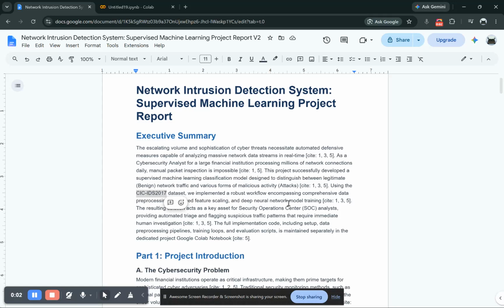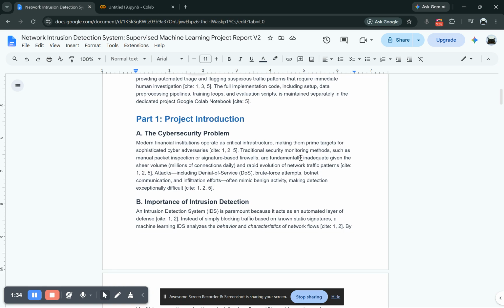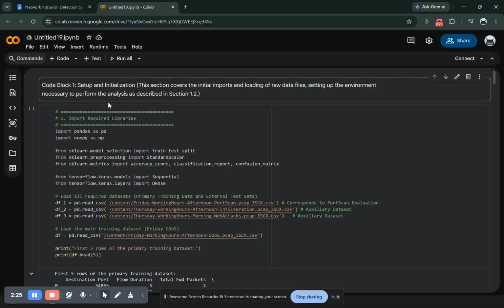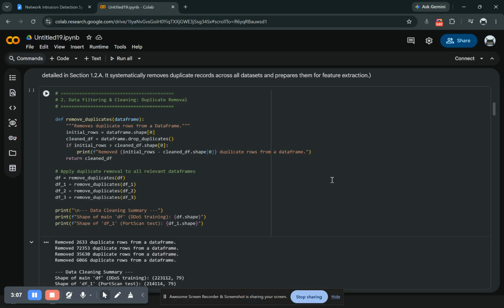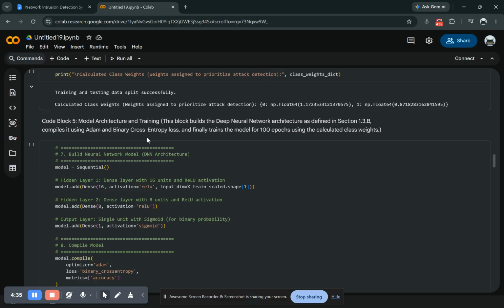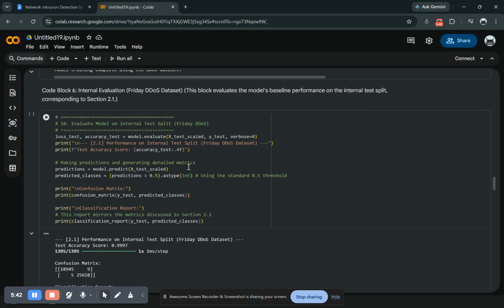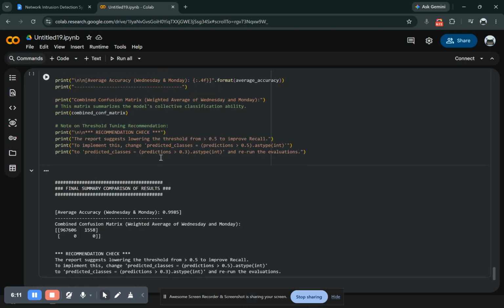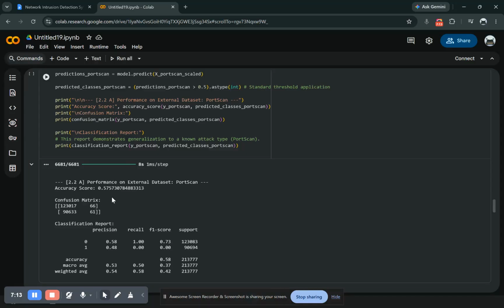Carter, Cybersecurity Network Intrusion Detection Using the CIC-IDS2017 Dataset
The students worked as Cybersecurity Analysts in this project to design and implement a Network Intrusion Detection System (NIDS) for a simulated enterprise environment, using the CIC-IDS2017, a real Canadian dataset to automatically classify network traffic as benign or malicious.